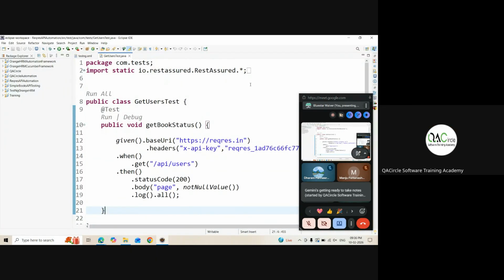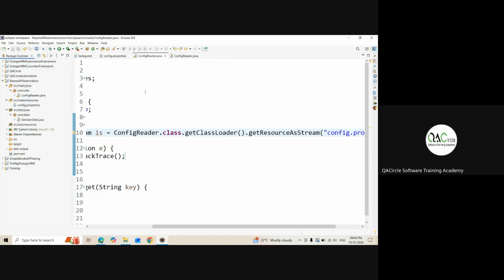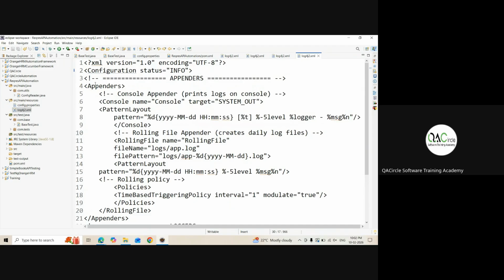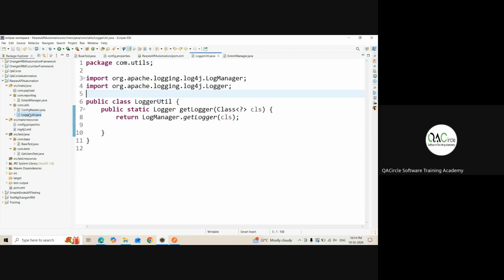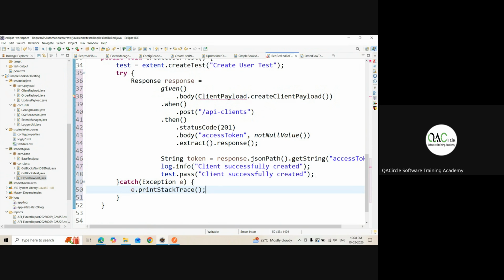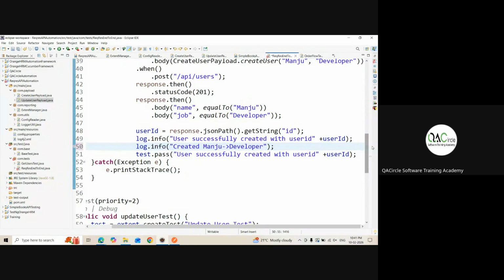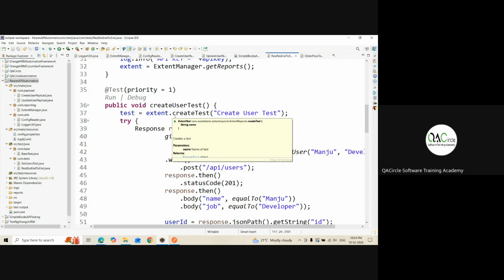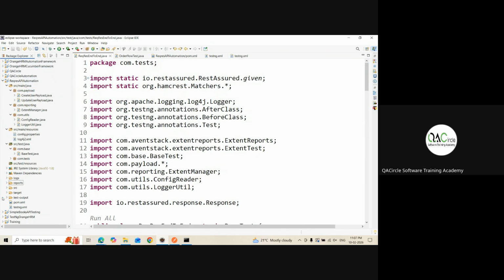JAVA API Automation Day-16